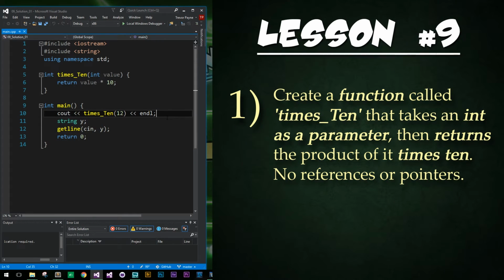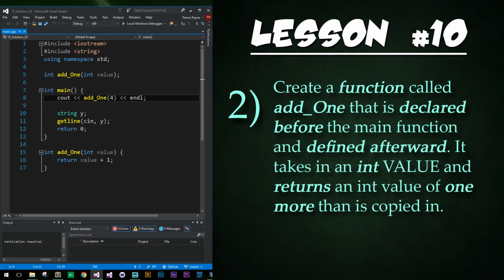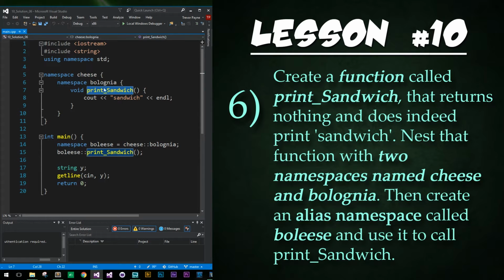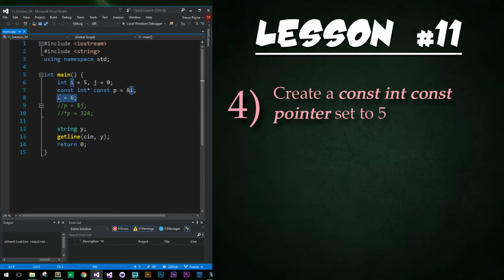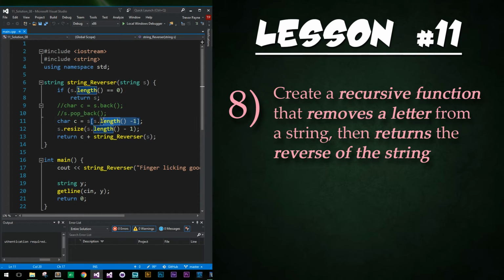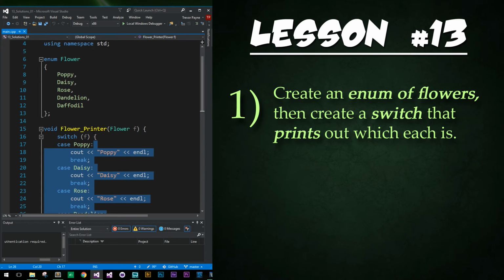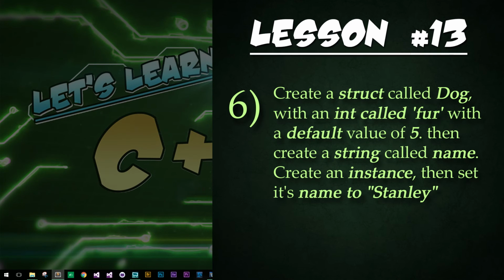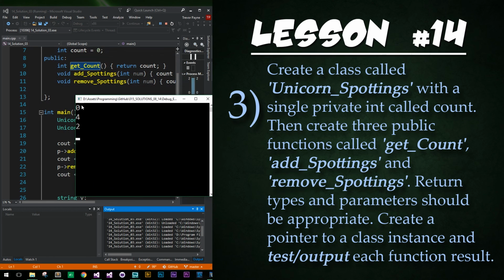Let's Learn C++ ~ Solutions ~ Lessons #08-14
Learn the basics of programming in C++ (Cpp) in this series of tutorials! This is a solutions video for all the exercises included on github for lessons 08, 09, 10, 11, 12, 13, and 14.

--- FIND ME! ---

 - Jeremy Watt